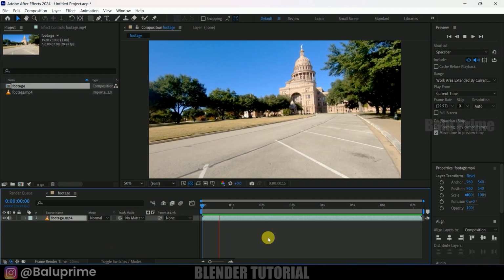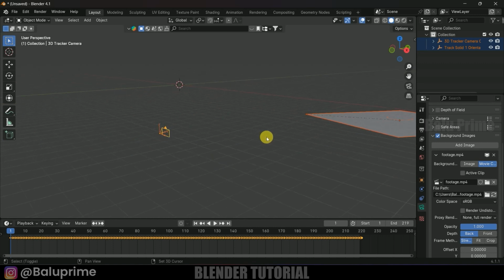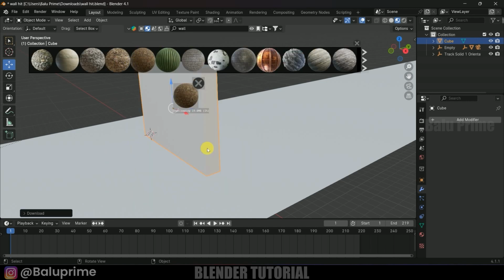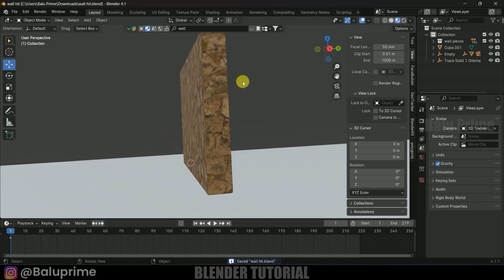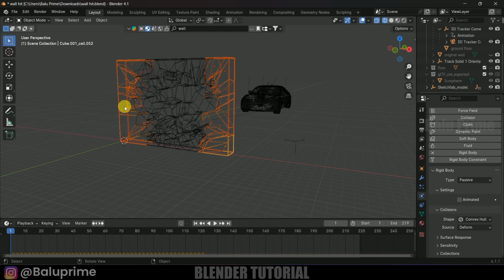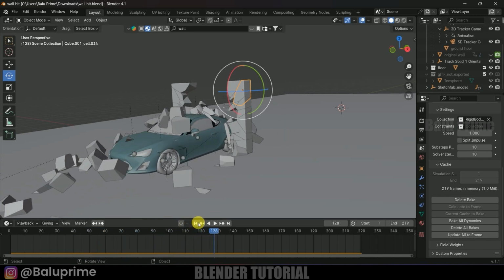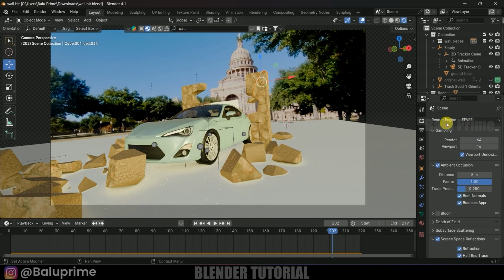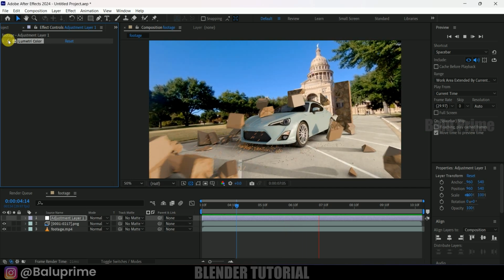Create your first VFX video using Blender 3D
In this video, I will show how you can create your first visual effects video in Blender easily. Hope it will be useful.